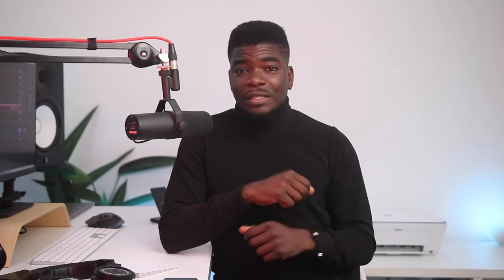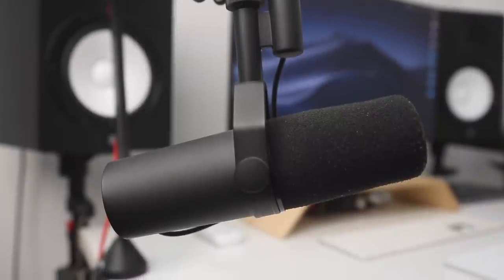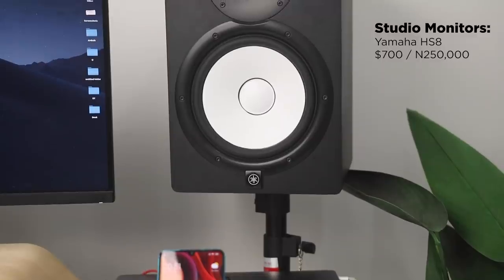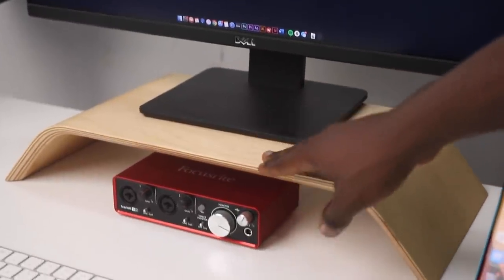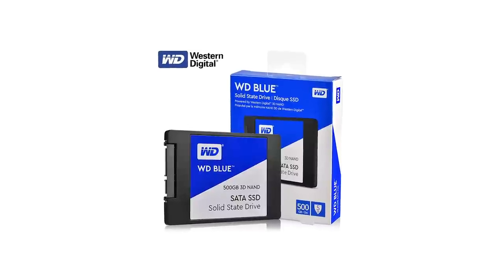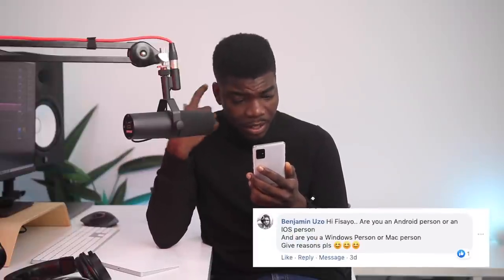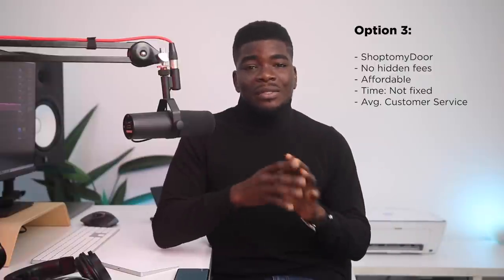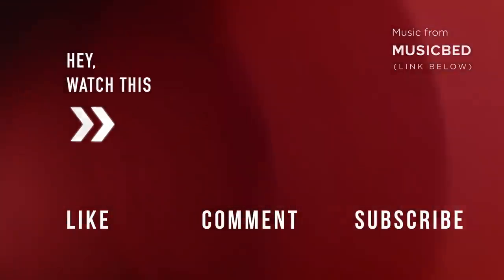My Minimalist Desk Set Up + Studio Tour!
Welcome to my Desk + Studio Setup for 2020. We converted an empty room by sound treating and using white boards on the wall alongside a lot of POP work. This video is the summation of the total studio space conversions and tech we have on our desk.

Products Mentioned (In order of Appearance):

Office/Studio Chair
*Herman Miller Embody Chair

Shure Microphone
*Sennheiser MKH 416

Rode PSA1 Arm

Ableton Live 10 Suite

Yamaha HS8

Audio Technica M50x
*Sennheiser HD 800 S
*Sennheiser HD 600

Scarlett 2i2 Audio Interface

Dell Monitor
Monitor Stand

Macbook 2017: Discontinued
Anker Wireless Charger
Anker USB C Hub

4TB My Passport
1TB Hard Drive
Dual Drive
iXPand Flash
WD Green
WD Black
1TB SSD

Magic Keyboard
Magic Trackpad
Logich MX Master 2S

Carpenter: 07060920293